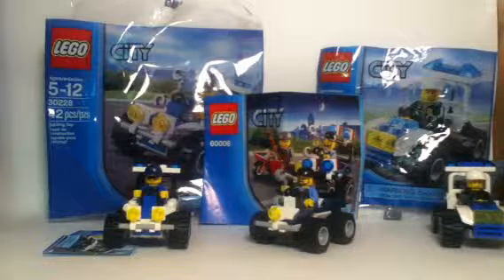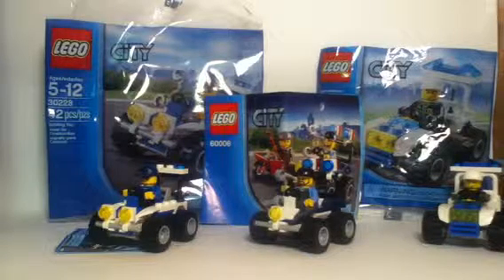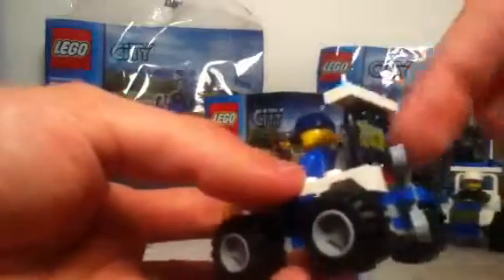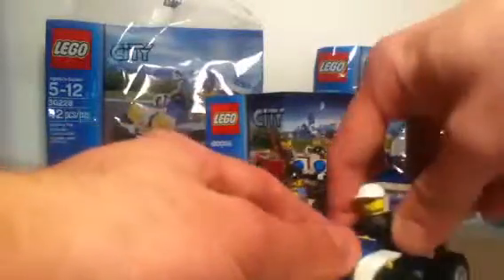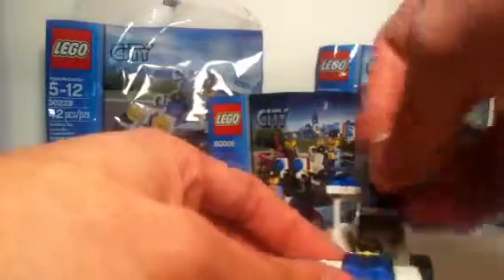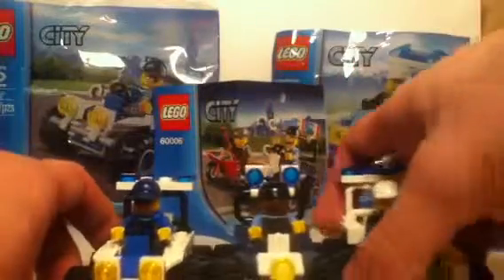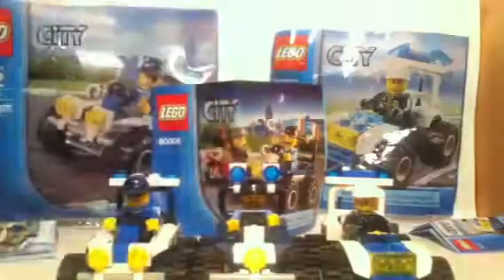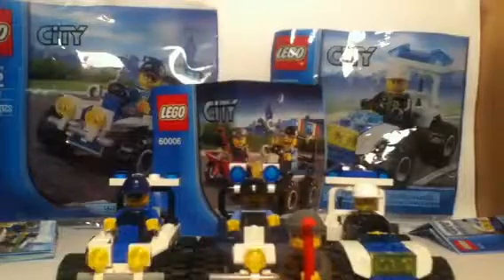Comparisons: Police ATVs and Buggies from 2010-2014!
Today I will compare two small cars from LEGO City!

30228 Police ATV (2014):

60006 Police ATV (2013):

30013 Police Buggy (2010):